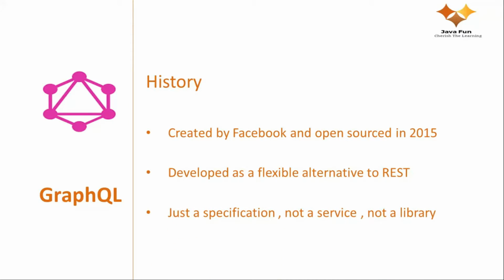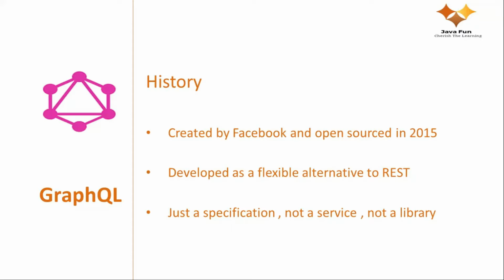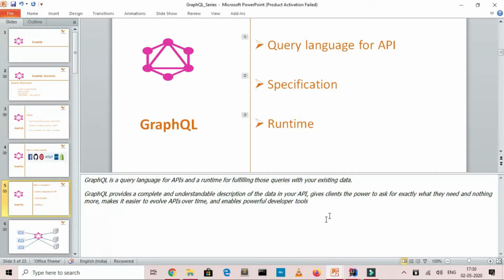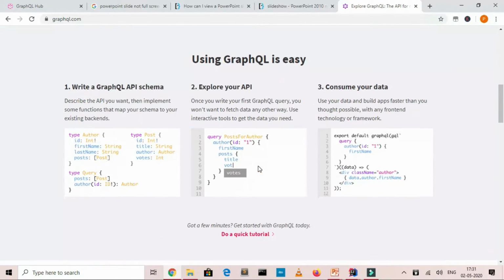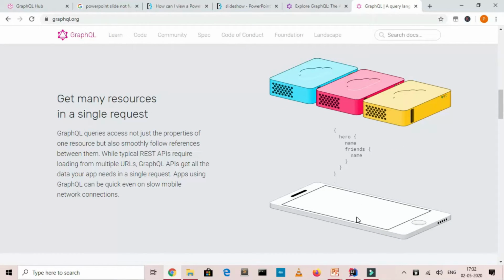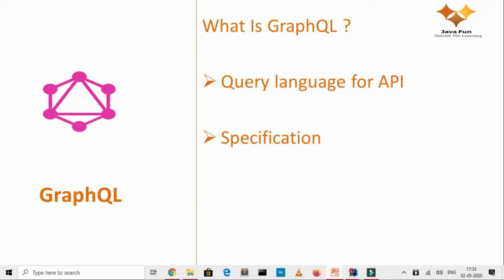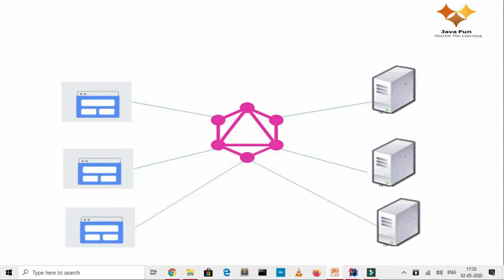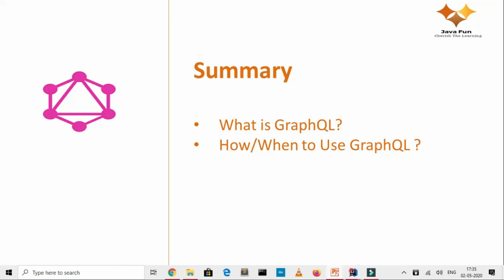What Is GraphQL?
Hello All,
 This tutorial explains how to create GraphQL rest endpoint .
 Tutorial explains the basic GraphQL concepts like Query , Mutation, Subscripton and types.

 Turial explains the schema firest approach where

All the code snippets for GraphQl tutorial are available at